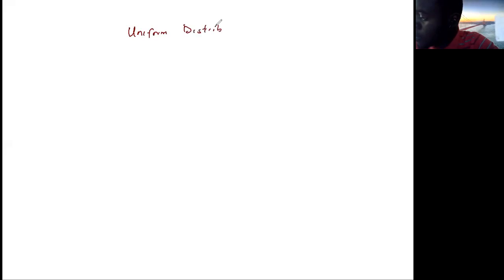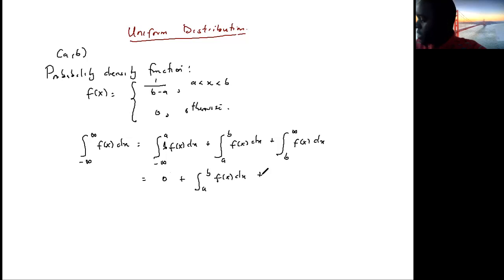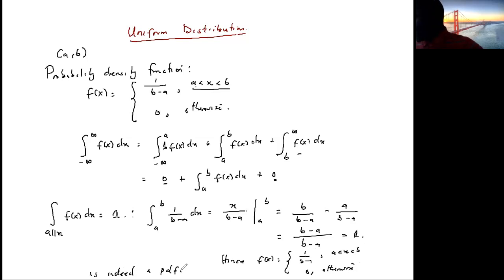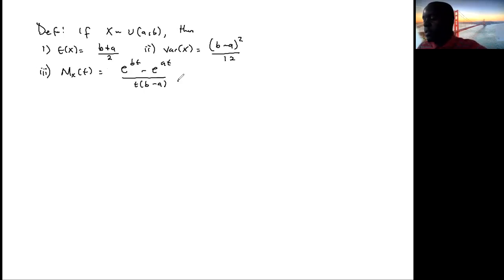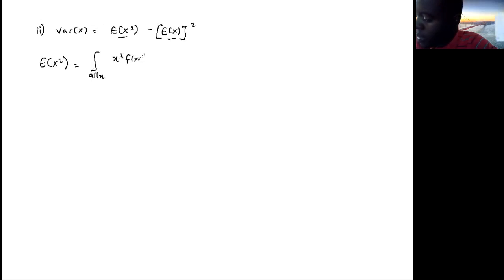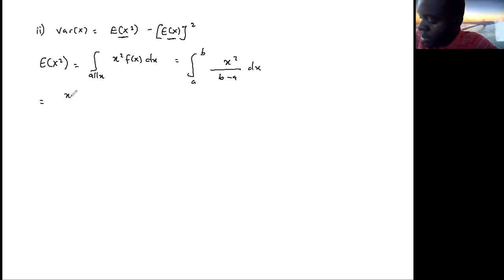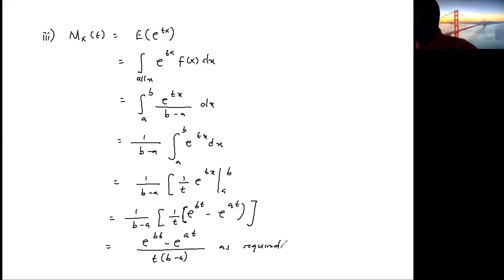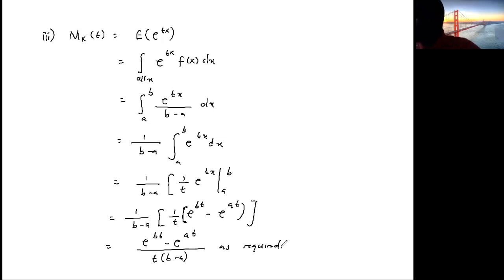Uniform Distribution(pdf, Expectation,Variance and MGF)